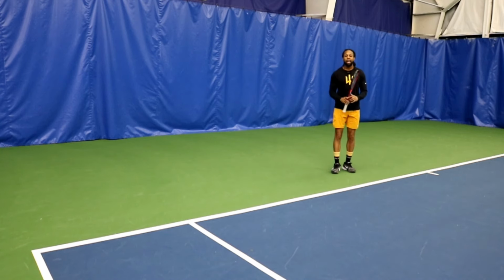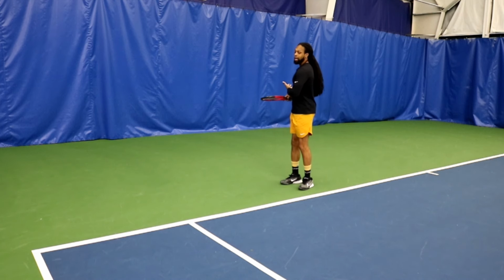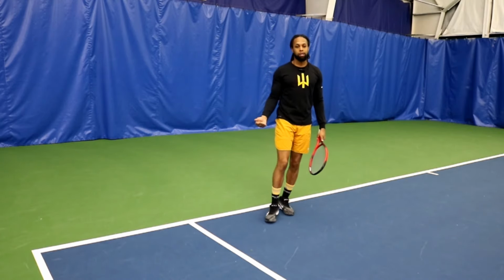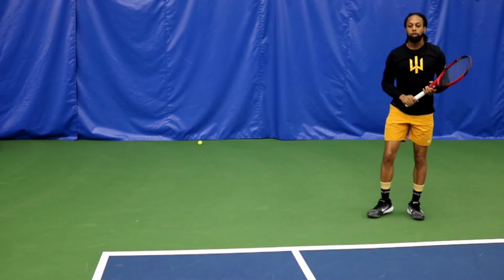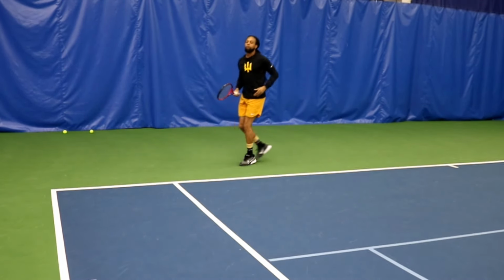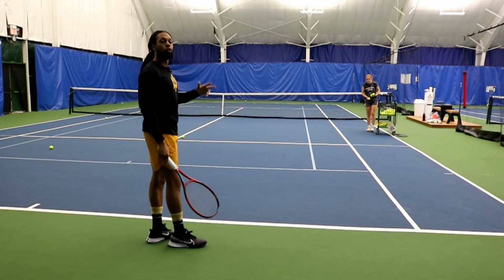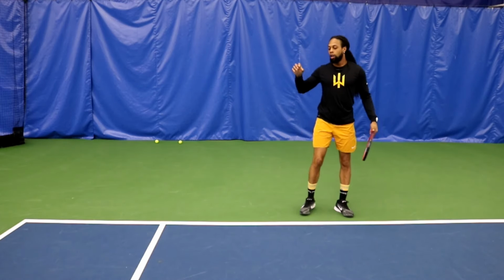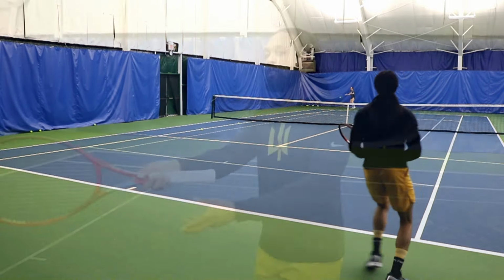How to Crush the RUNNING FOREHAND - ONE MINUTE CLINIC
Sometimes you just have to go for it. You're on the run, your opponent is in control, and you've got to flip the point back in your favor. In this video I help you with the all-important forehand on the run. HAVE FUN😁